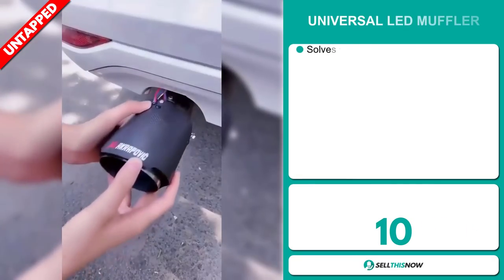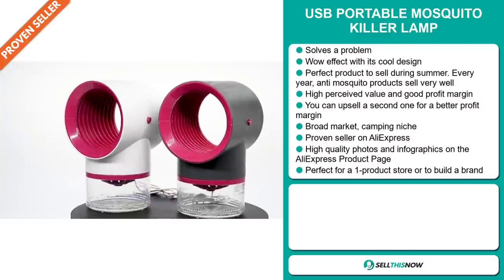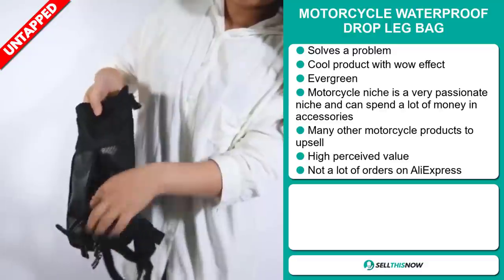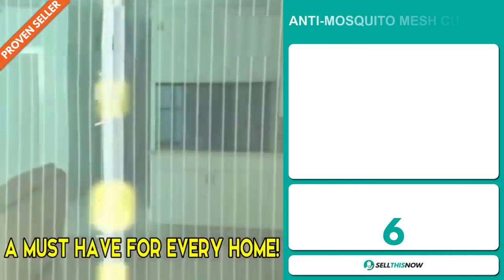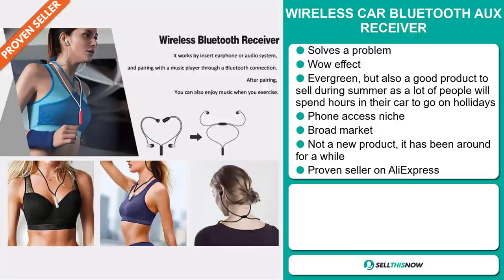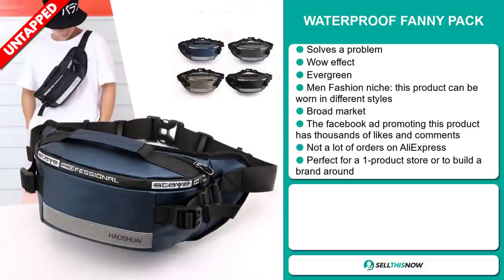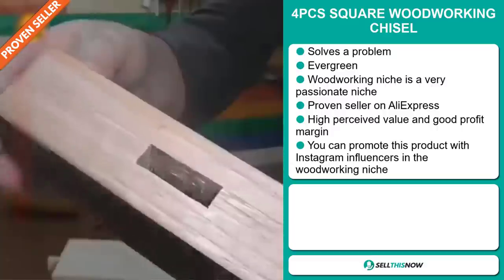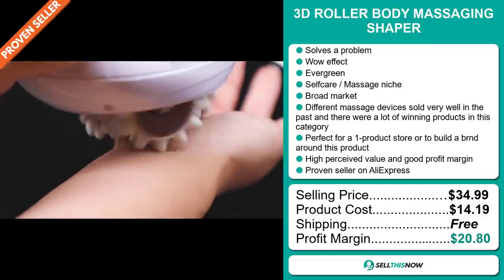Sell These 10 Winning Products Now (Shopify Dropshipping 2020)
▶ 00:00 - WHAT'S IN THIS VIDEO?
▶ 00:12 - UNIVERSAL LED MUFFLER
▶ 01:20 - USB PORTABLE MOSQUITO KILLER LAMP
▶ 02:33 - ADPLEXITY (EXCLUSIVE 25% LIFETIME DISCOUNT)
▶ 03:18 - MOTORCYCLE WATERPROOF DROP LEG BAG
▶ 04:20 - PUPPY SWIMMING LIFE JACKET
▶ 05:28 - ANTI-MOSQUITO MESH CURTAIN
▶ 06:30 - WIRELESS CAR BLUETOOTH AUX RECEIVER
▶ 07:36 - BANDSOFFADS (10% OFF with the Code STN)
▶ 08:16 - WATERPROOF FANNY PACK
▶ 09:19 - KNEE PAD WITH MEMORY FOAM PAD
▶ 10:19 - 4PCS SQUARE WOODWORKING CHISEL
▶ 11:17 - 3D ROLLER BODY MASSAGING SHAPER